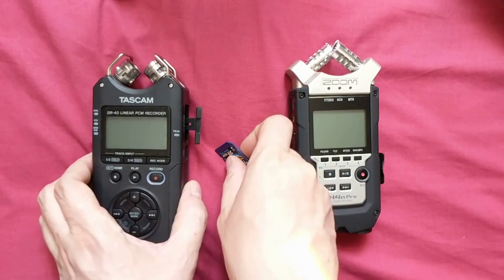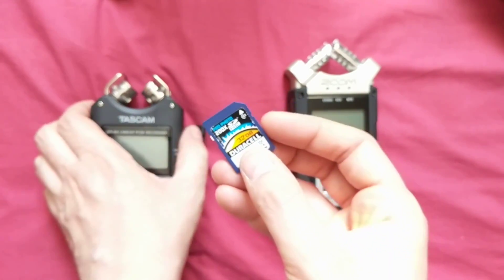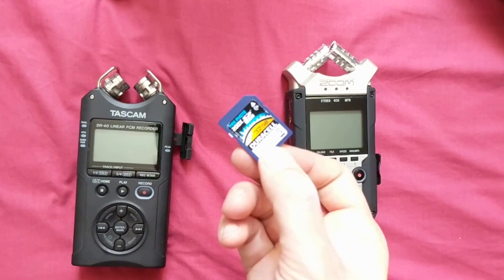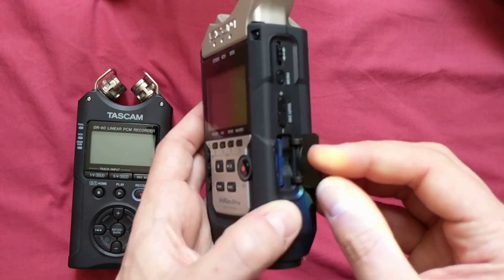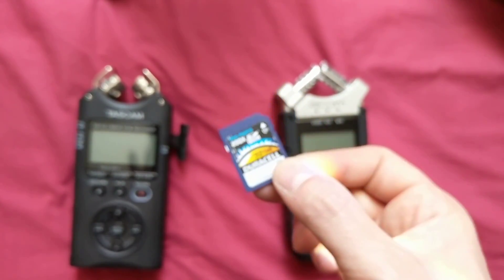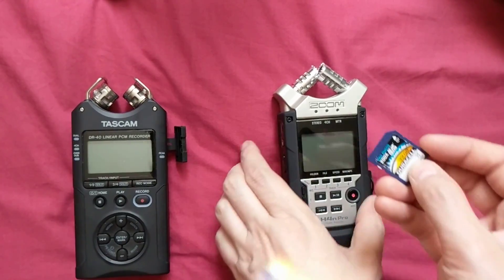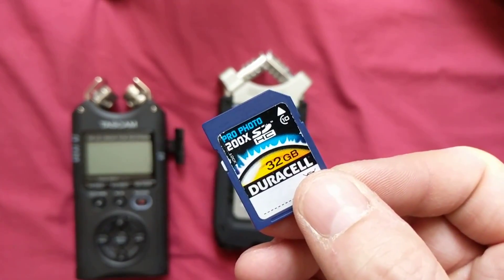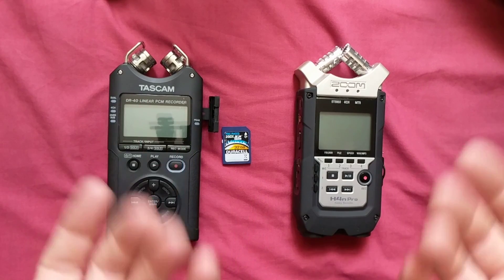Zoom H4N Pro SD Card Issue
Why does my Zoom H4N Pro lock my SD card when I insert it?